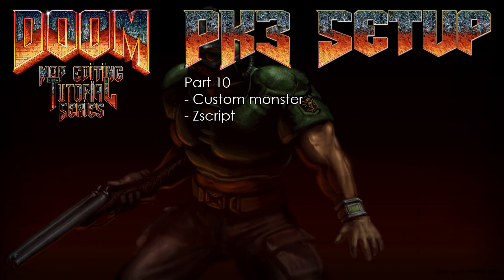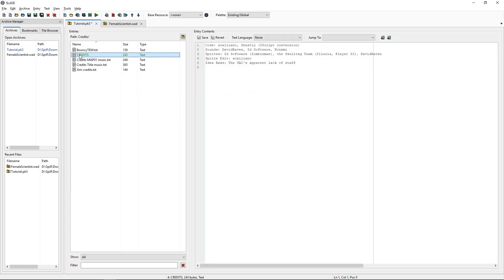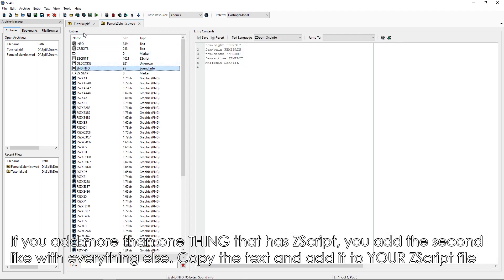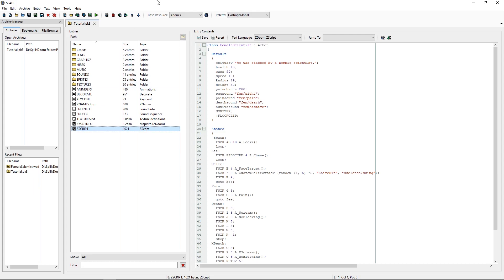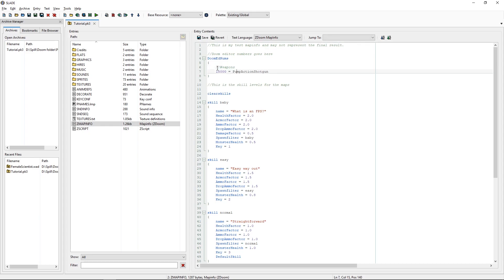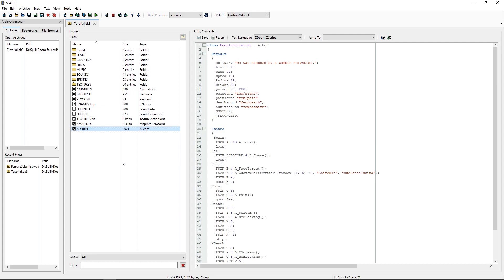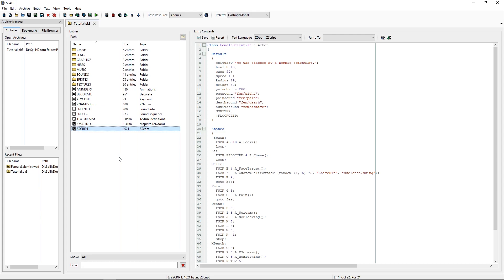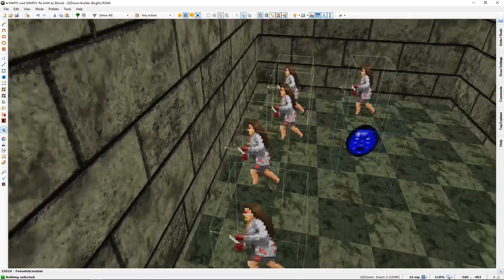10: Custom monsters (THINGS) - Let's learn PK3 files for GZDoom Builder with Lazygamer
Any "thing" works along the same principle so a monster can be as in the previous example as an actor but let us use this monster thing to show the difference between decorate and zscript. Which is none as far as adding them to the PK3 and map are concerned.